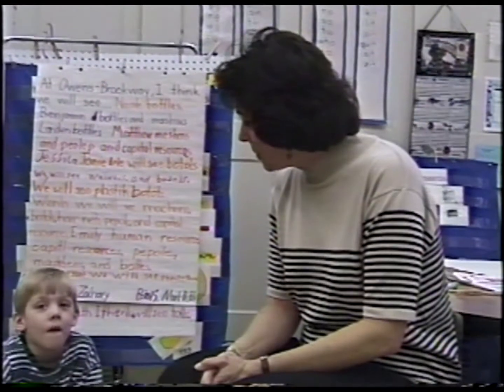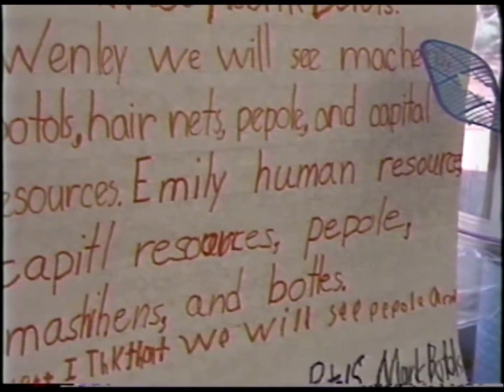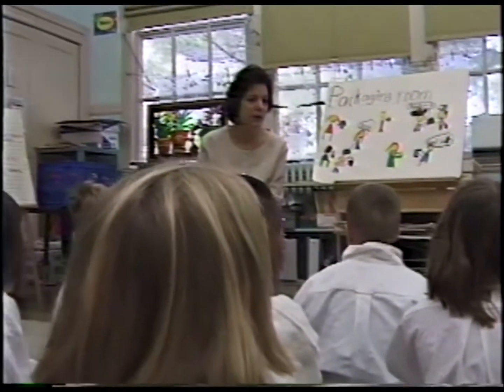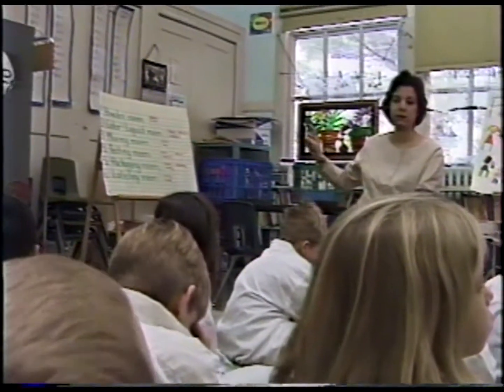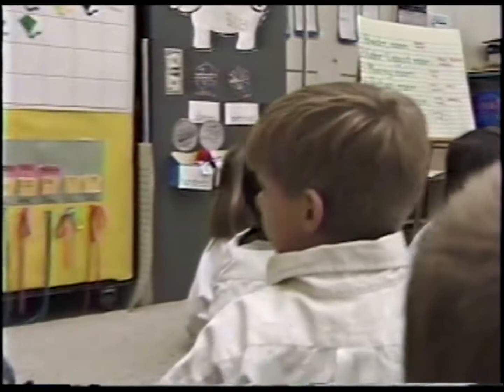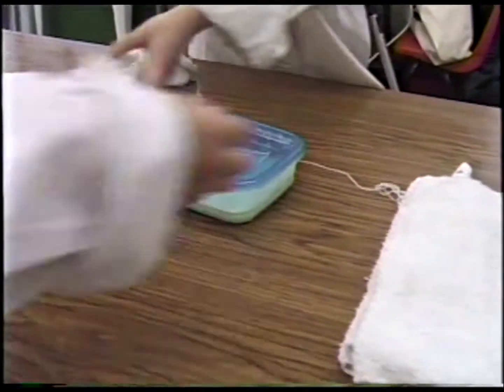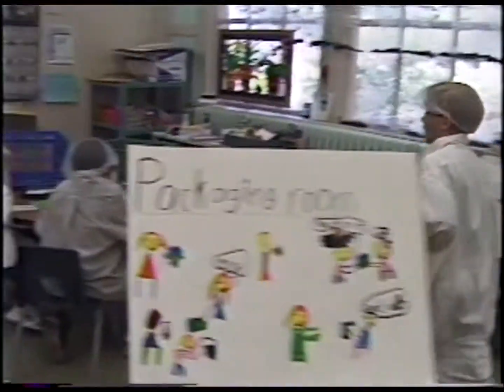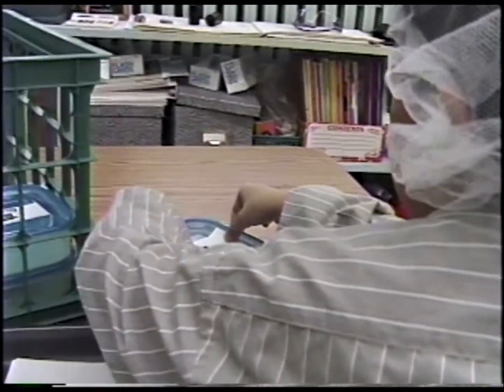Money Matters 2: Sue's Oobleck Factory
Sue Haley of Keezletown Elementary School shows how economic vocabulary can tie together a field trip and an in-class production activity.